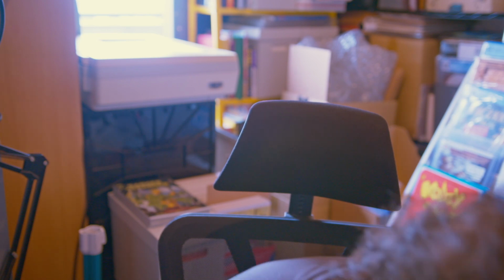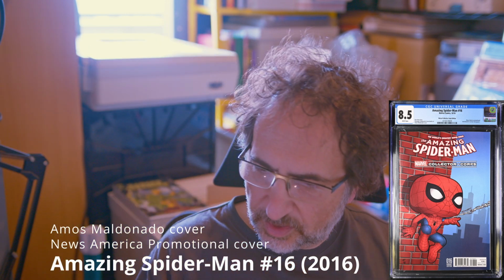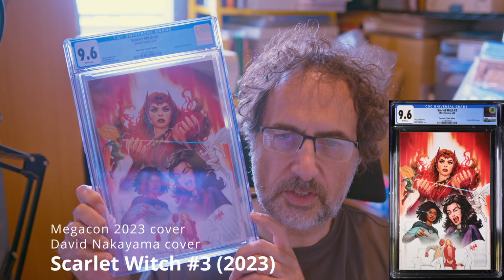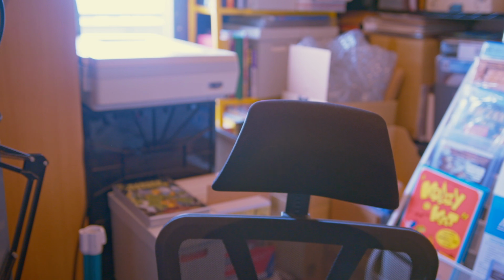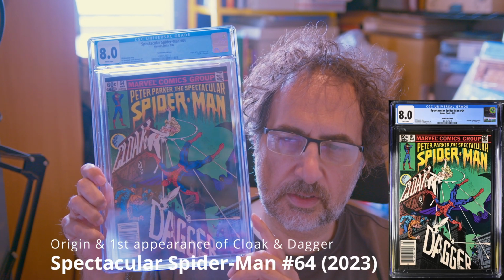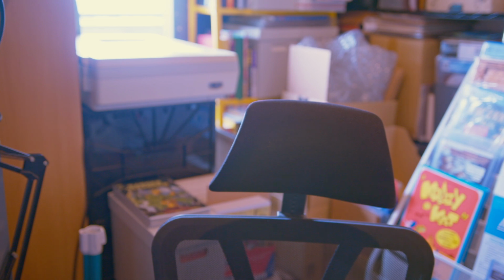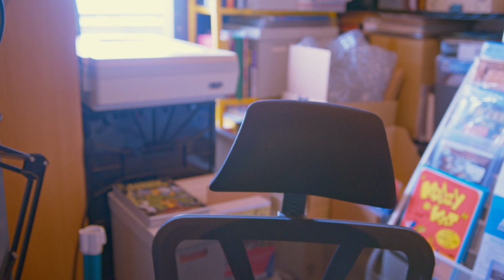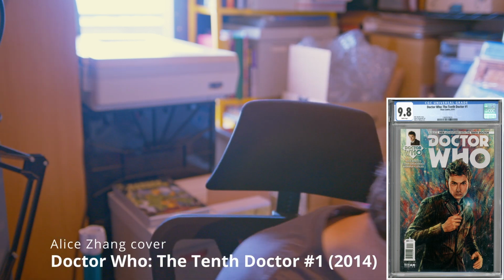CGC Unboxing #31 - my latest batch of modern books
Not sure how many of these might be 9.8s so I submitted without a prescreen which meant I was able to include others I knew wouldn't be as well. Let's see what the grades turned out.